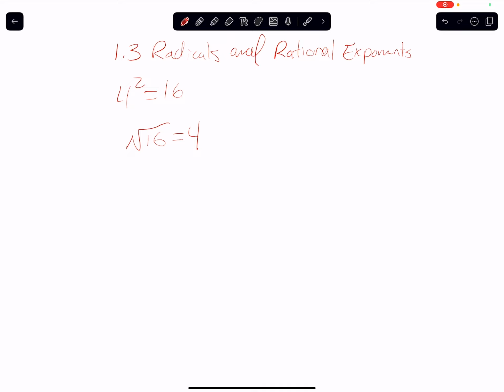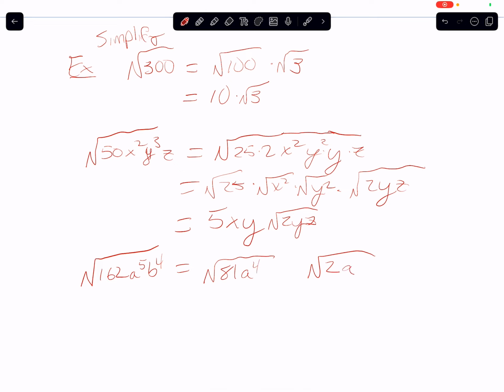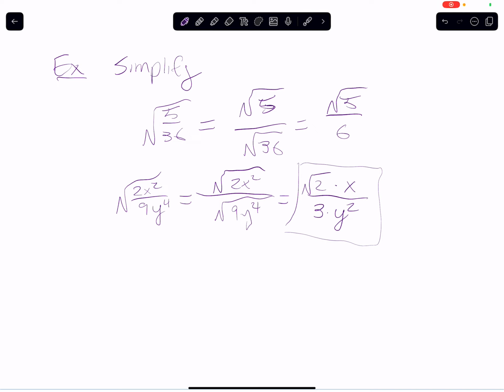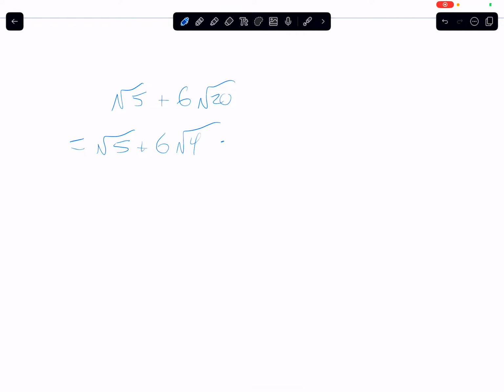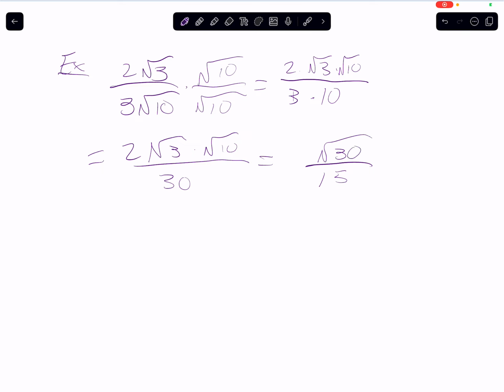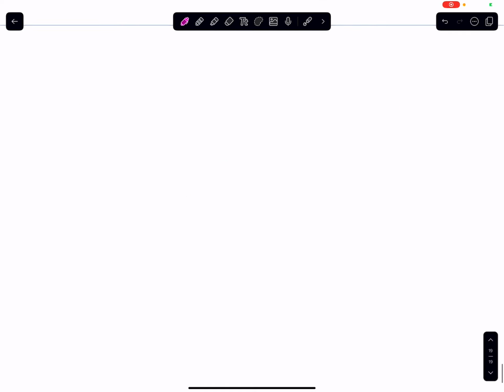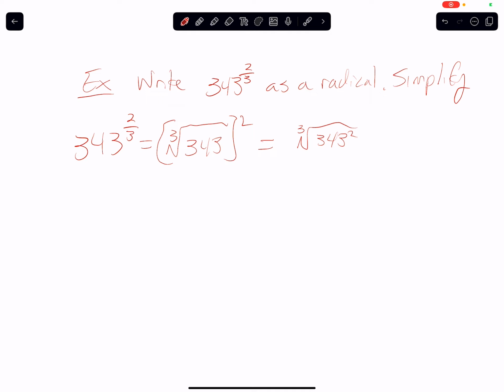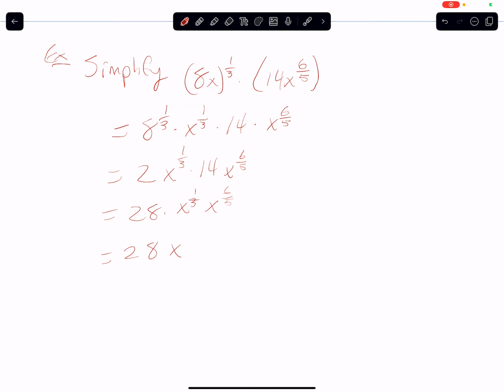1.3 Radicals and Rational Exponents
00:00 - Start
00:31 - Intro and Topics Covered
03:05 - Definition - Principal Square Root of a
04:32 - Example #1 - Simplifying Square Roots
07:59 - Example #2 - Simplifying Square Roots
09:55 - Definition - Quotient rule for simplifying square roots
11:28 - Example #3 - Simplifying Quotients of Square Roots
19:32 - Example #5 - Subtracting Square Roots
21:19 - How to Rationalize Denominators
26:19 - Understanding nth roots
27:27 - Definition - nth root of a
29:19 - Example #7 Finding the nth root of a
30:41 - Example #8 Finding the nth root of a
31:38 - Definition - Rational Exponents
35:13 - Example #9 Simplifying Expressions with Rational Exponents
39:02 - Example #10 Simplifying Rational Expressions and Rationalizing Denominators